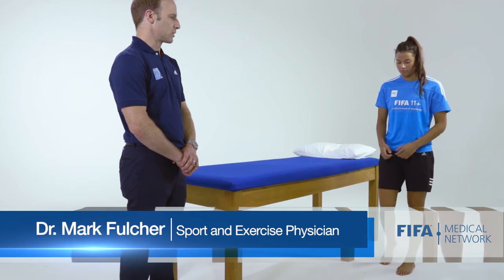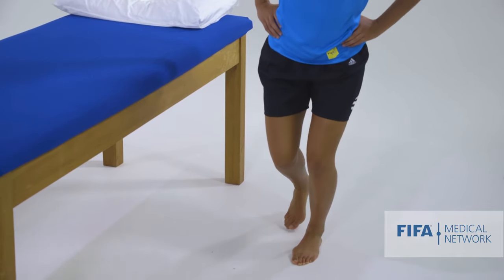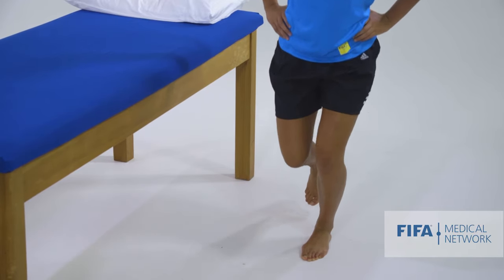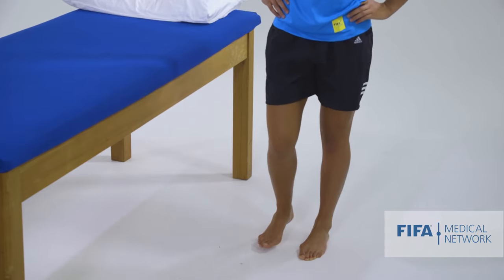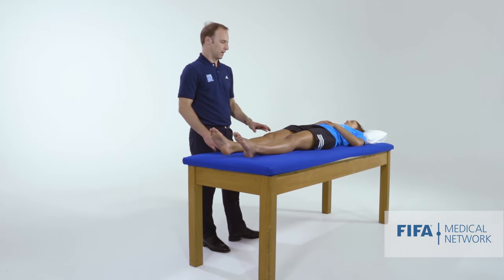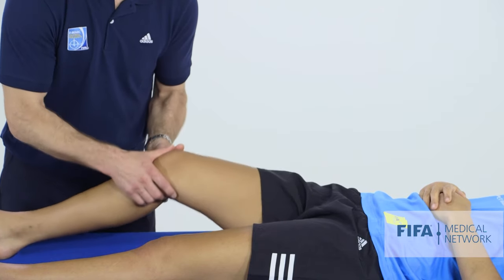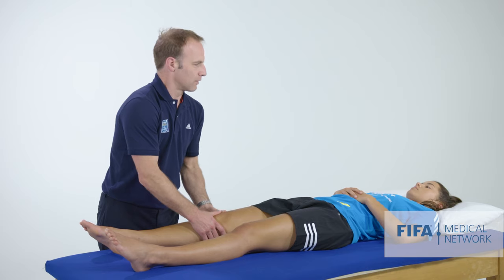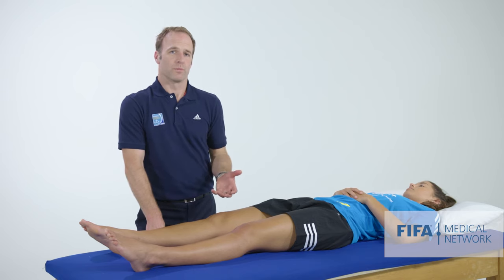Clinical Examination Techniques | Patellofemoral Pain Knee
This video shows clinical assessment tools used to assess patellofemoral pain. These include a single leg bend and the patellofemoral compression test.